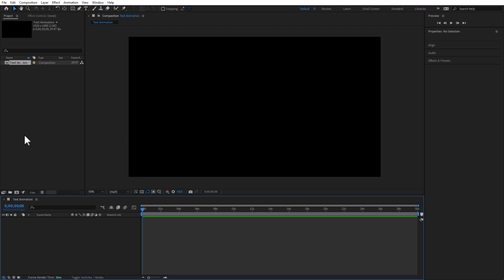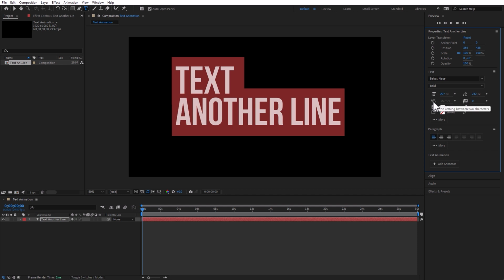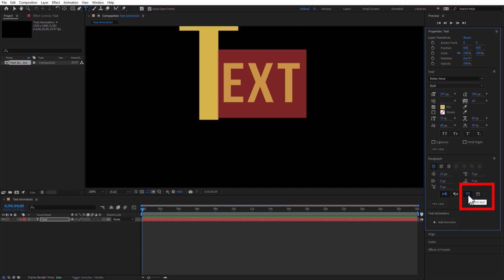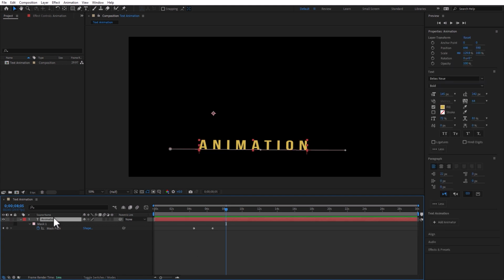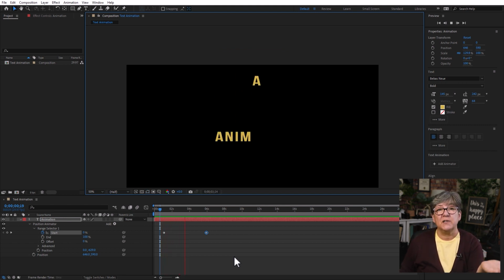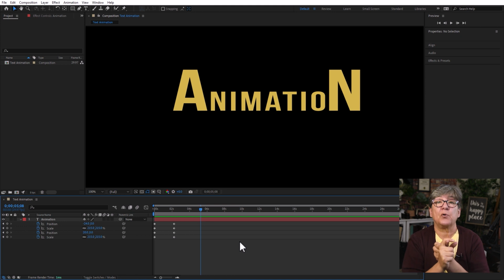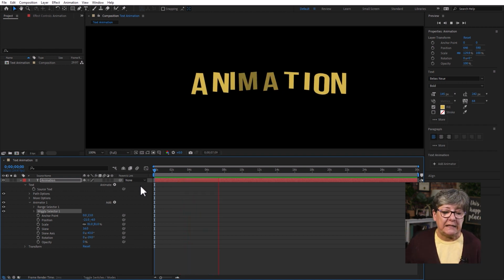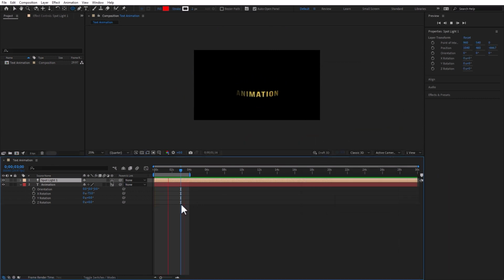After Effects: Mastering Text Animation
Join After Effects Master, Luisa Winters, as she unlocks the power of text animation in After Effects. Unlock the power of text animation in After Effects with our comprehensive tutorial. Dive into a world of creativity as we guide you through the process of creating dynamic and eye-catching text effects. Whether you're a beginner or an experienced motion graphics artist, this tutorial is packed with step-by-step instructions and insider tips to help you master the art of text animation. From smooth transitions to animated typography, we'll cover it all. Join us on this exciting journey and take your projects to the next level with captivating text animations.

00:00 Beginning
01:01 Typing Text
01:15 Point and Box Text
02:45 Adjust Text Properties
03:43 Adobe Fonts
04:56 Changing Fonts
05:38 Leading, Kerning, Tracking
07:11 Fill and Stroke
09:11 Horizontal & Vertical Scale, Baseline Shift
10:09 Faux Styles
10:34 Paragraph Settings - Text Direction
11:17 Convert Point text to Box text and Box text to Point text
12:20 Source Text
13:26 Text on a path
17:39 Adding Animators
28:31 Offset
32:18 Wiggly Selector
36:26 Per Character 3D
38:30 Outro